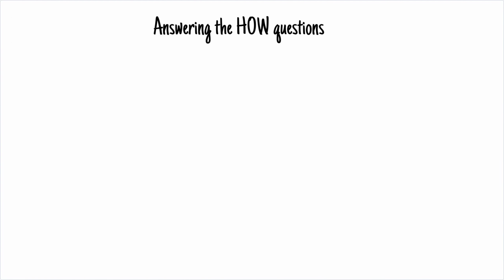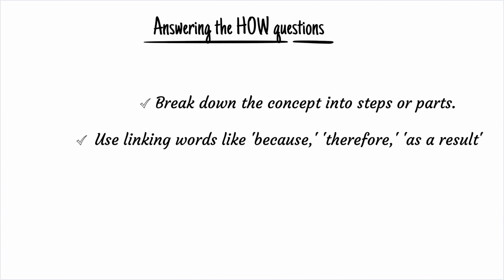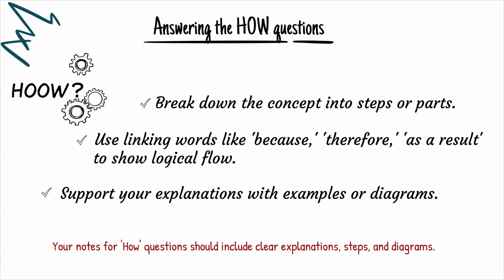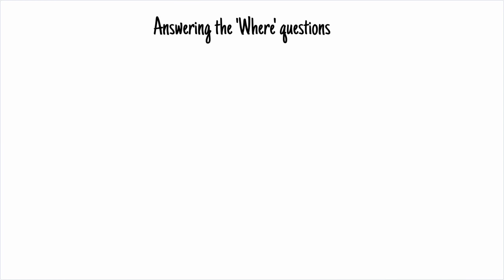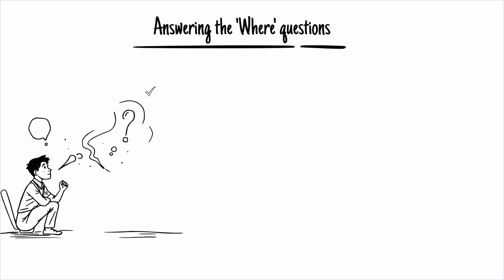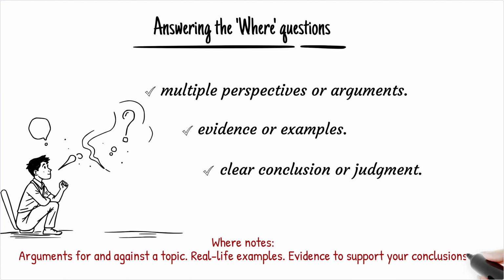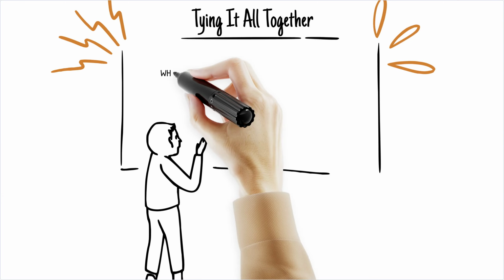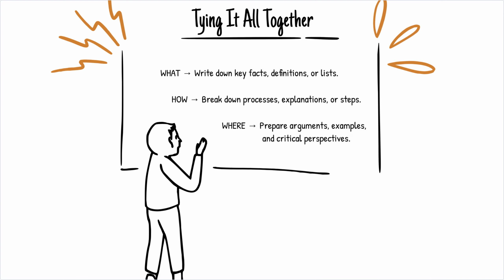Mastering Exam Preparation with the What, How, Where Framework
📚 Mastering Exam Preparation: The What, How, Where Framework 🎓

Struggling with exam preparation or confused about how to answer different types of exam questions? This video is your ultimate guide! 💡

In this engaging lecture, we’ll explore the What, How, Where Framework—a powerful tool to help you:
✔️ Organize your notes effectively.
✔️ Understand what exam questions are asking.
✔️ Answer questions with clarity and confidence.

Here’s what you’ll learn in this video:
1️⃣ WHAT Questions: How to tackle factual and recall-based questions like "Define" or "List."
2️⃣ HOW Questions: Tips to explain processes and relationships effectively.
3️⃣ WHERE Questions: Strategies for applying knowledge and thinking critically in exams.

🎯 Bonus: Discover how to structure your study notes to align perfectly with exam requirements.

💡 Why This Framework Works:
The What, How, Where Framework helps you prepare smarter and answer better by breaking down complex topics into manageable pieces. Say goodbye to exam stress and hello to effective preparation!

✨ Key Takeaways from this Video:

Organize your notes into three simple sections: WHAT, HOW, WHERE.
Learn how to identify and answer different types of exam questions.
Gain confidence in your exam preparation and performance.